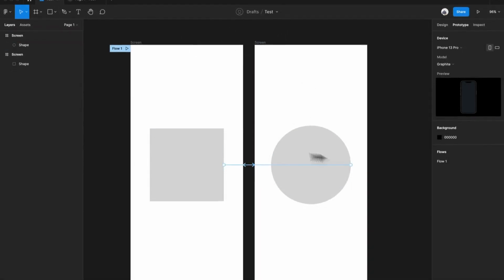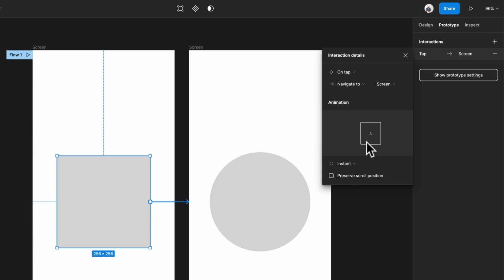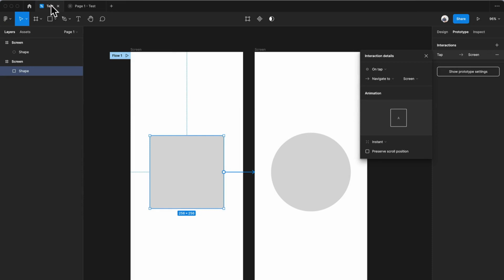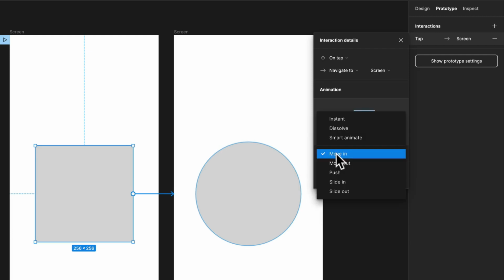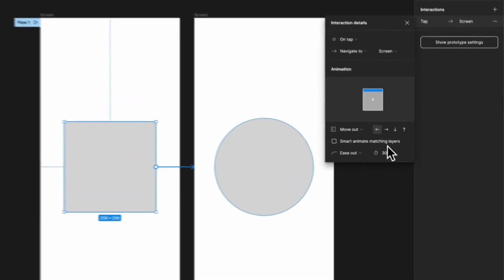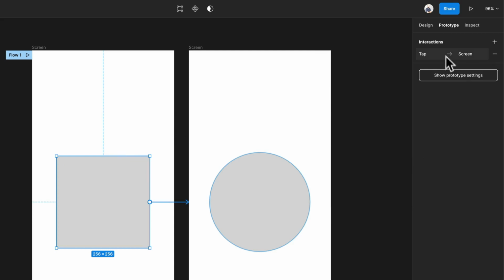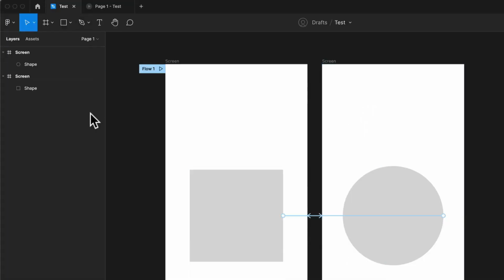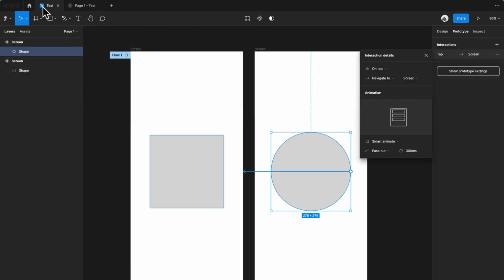72 Prototyping in Figma Animations Zero To Mastery 1920x1080 290K